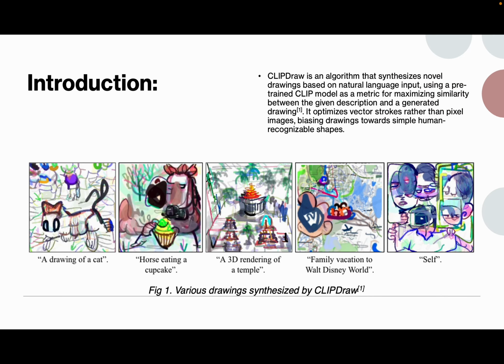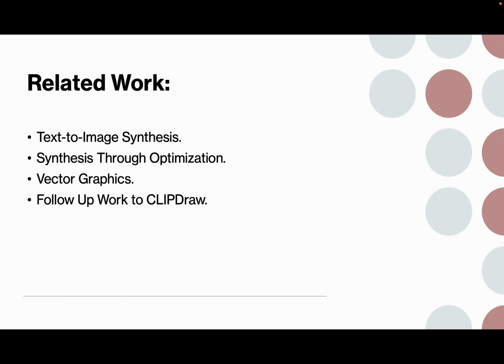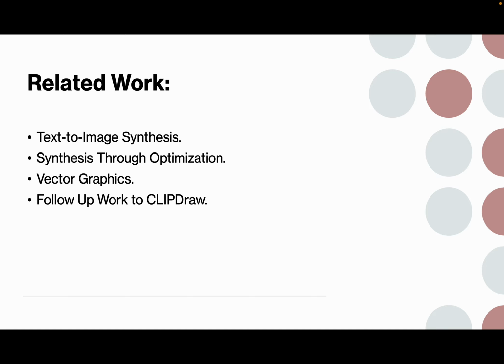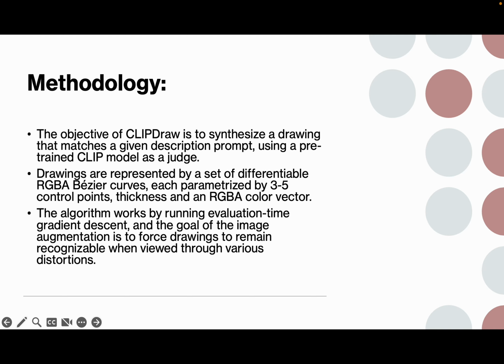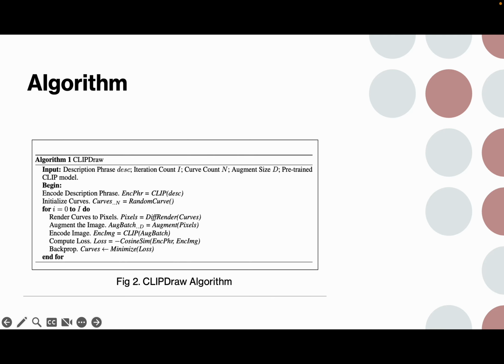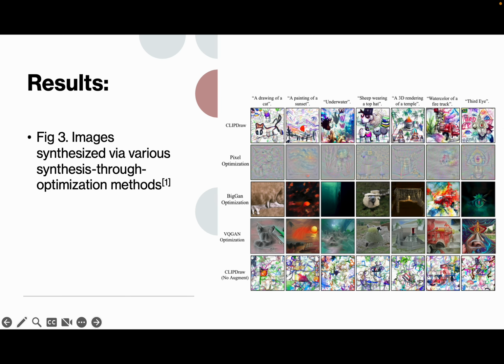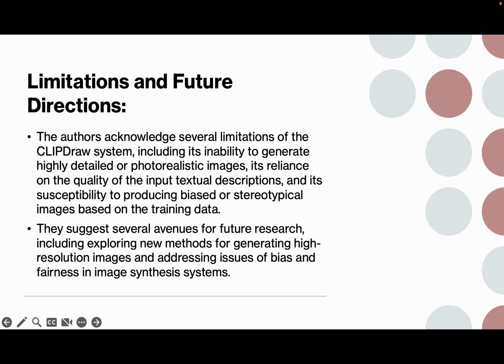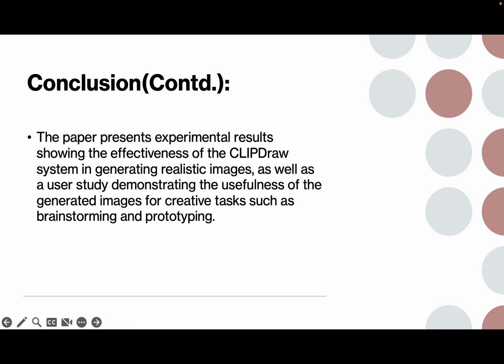CLIPDraw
CLIPDraw: Exploring Text-to-Drawing Synthesis through Language-Image Encoders